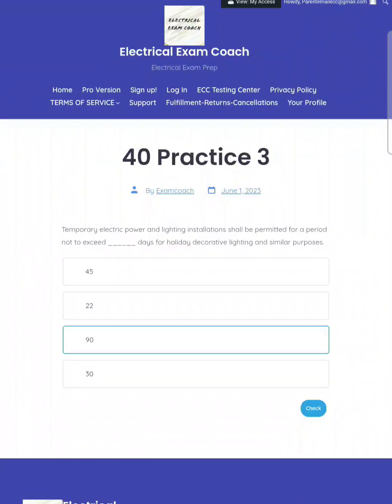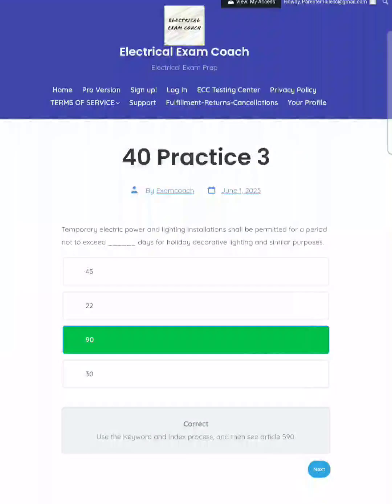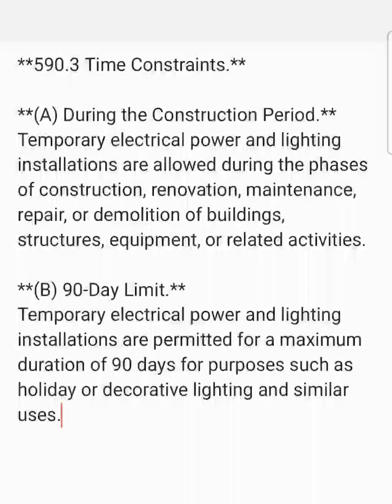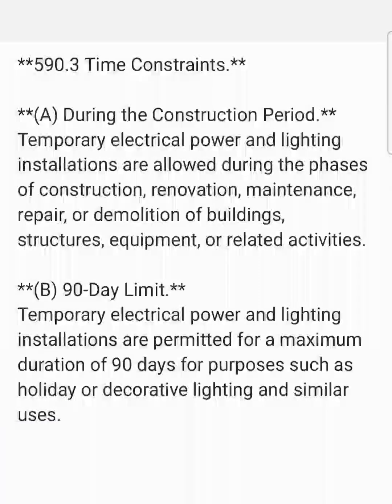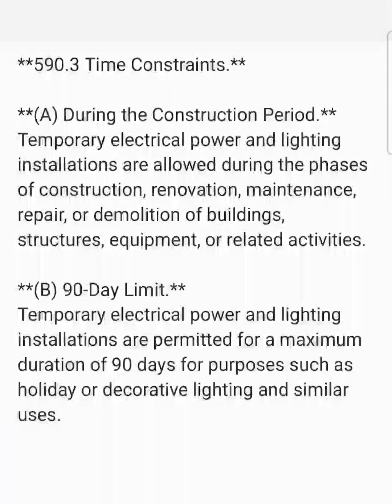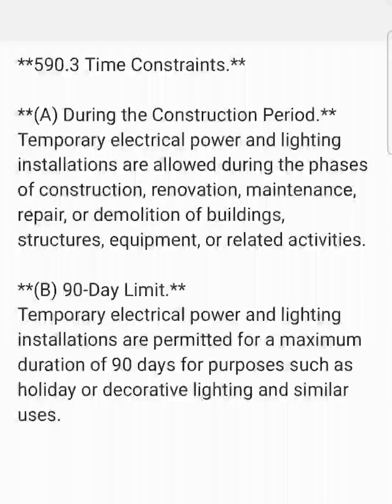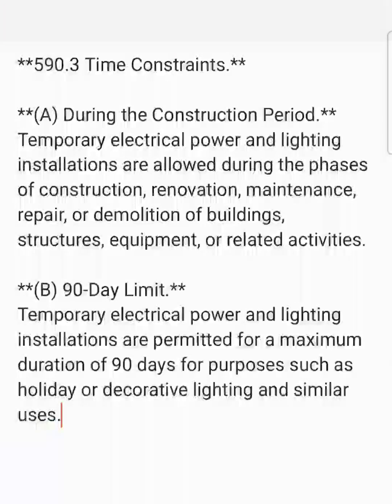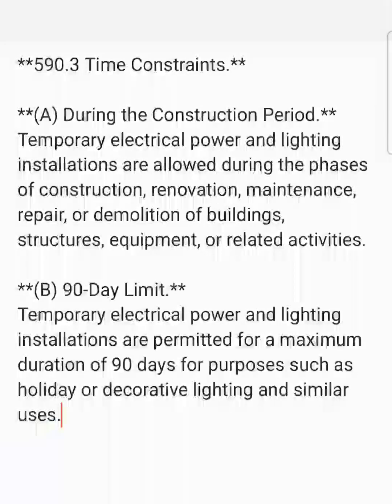#191 Electrical Question of the day temporary lighting NEC article 590